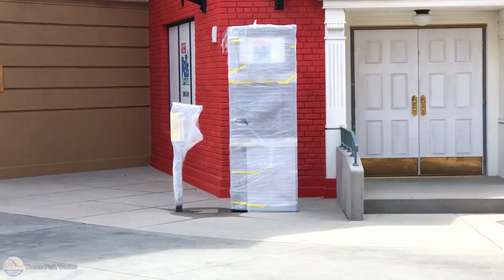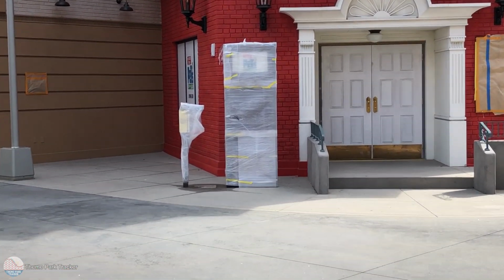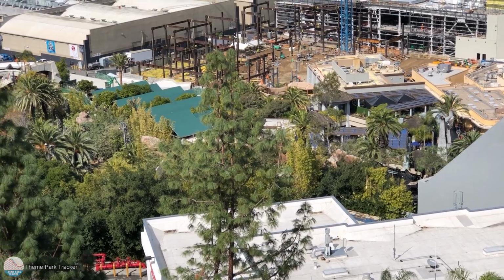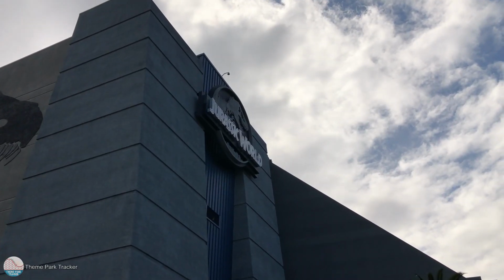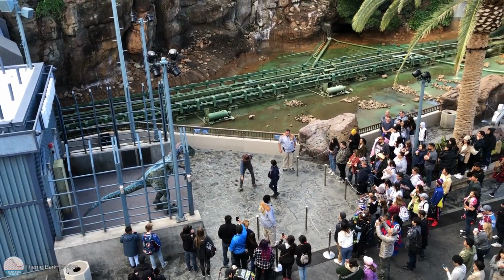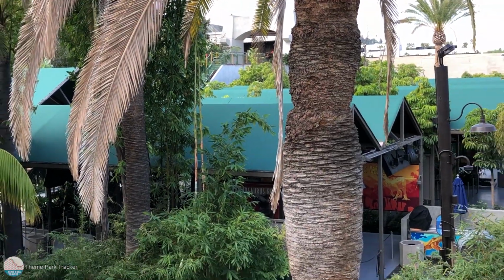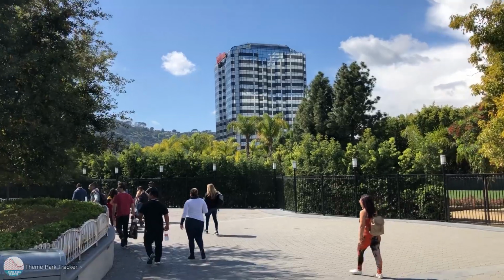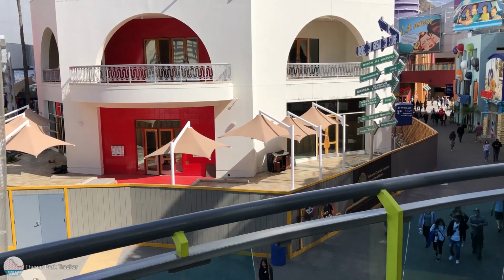Opening Date REVEALED for Secret Life of Pets Ride and More! Universal Studios Hollywood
Universal Studios Hollywood has officially announced an opening date for their new attraction, Secret Life of Pets: Off the Leash and more in this park update!